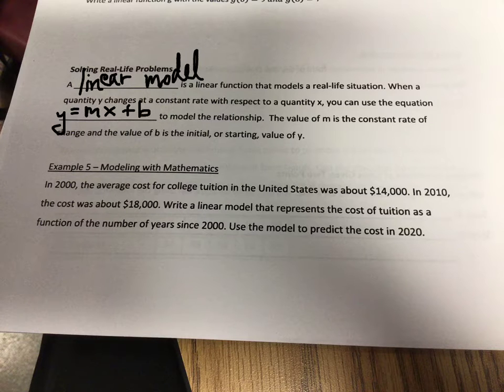Section 4 1 Day 2 Conclusion to Algebra 1